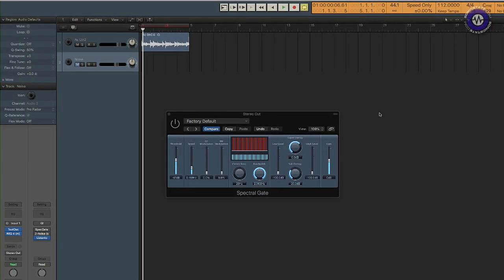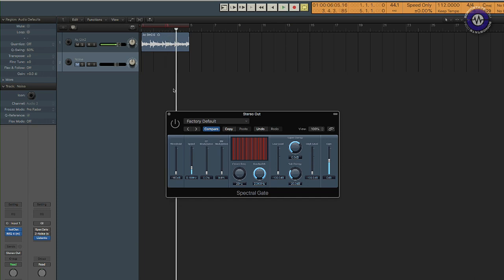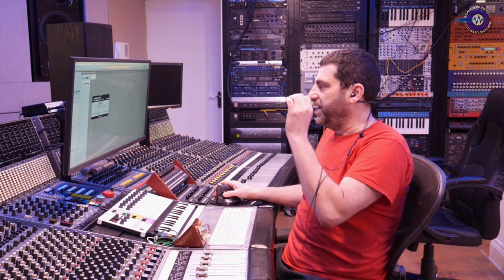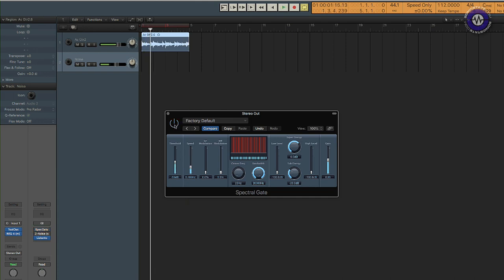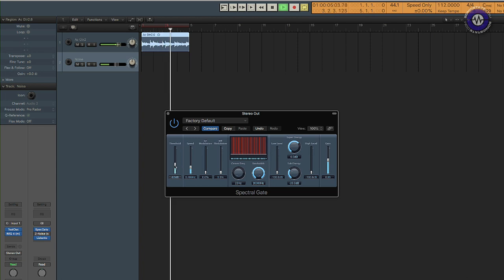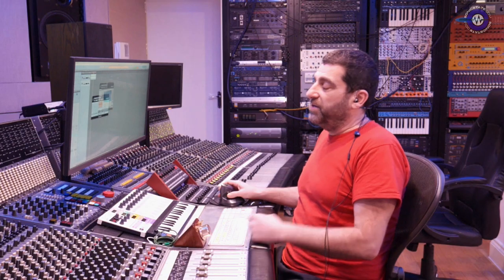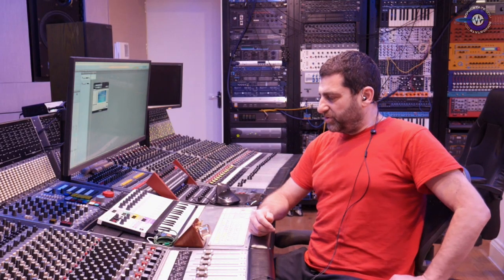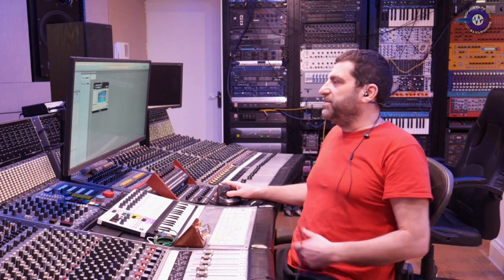HOW IT WORKS - Noise Reduction With Yoad Nevo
In this session with Yoad Nevo, we get to take a look at the way that noise reduction works.

Using a couple of examples with Logic's own native Spectral Gate plugin, plus a more advanced one using Waves Z-noise. He introduces us to the concept of bins.

Nevosound.com